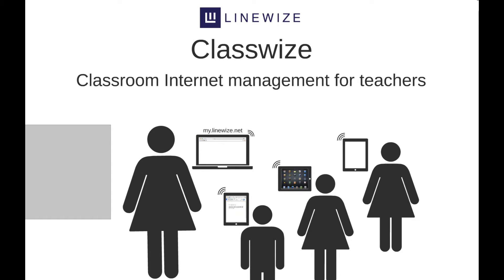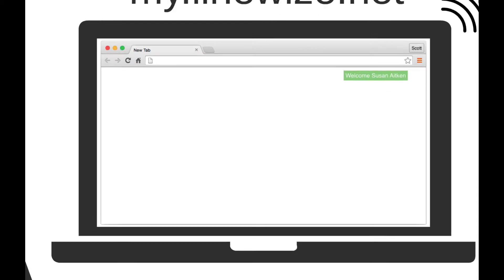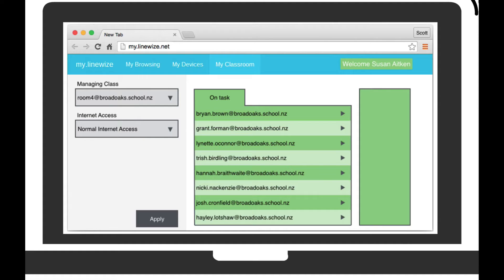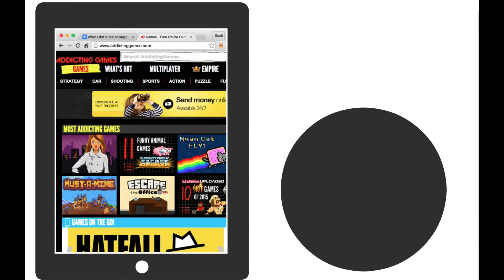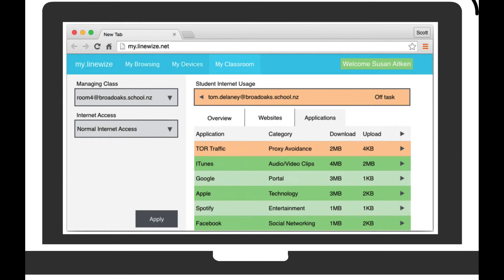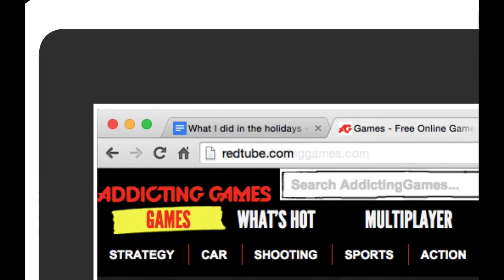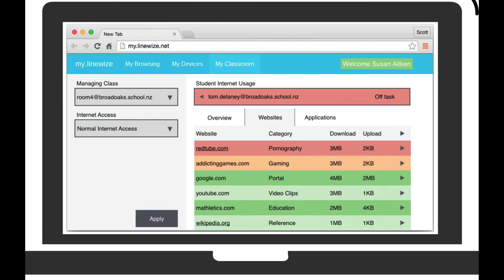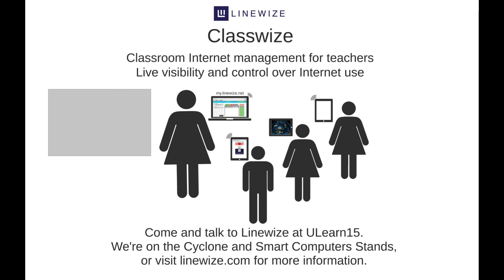Classwize - Linewize for Classrooms - Visibility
Classwize provides classroom Internet management tools. Classwize gives teachers live visibility and control over student internet use in the classroom.